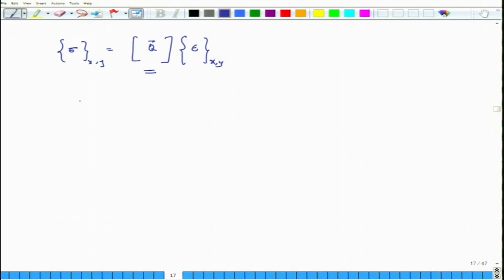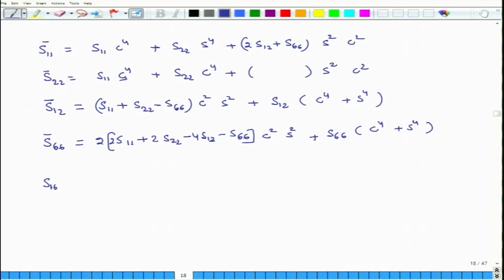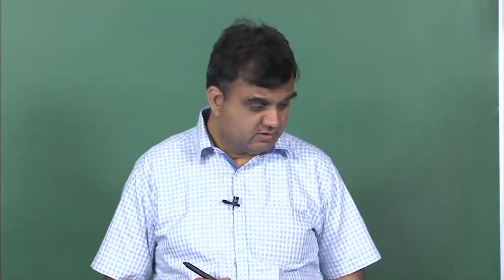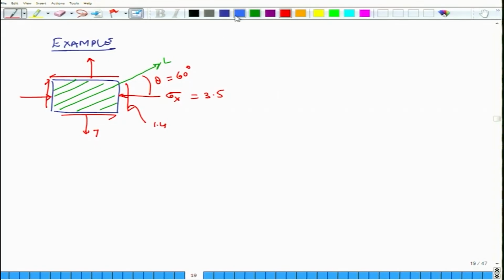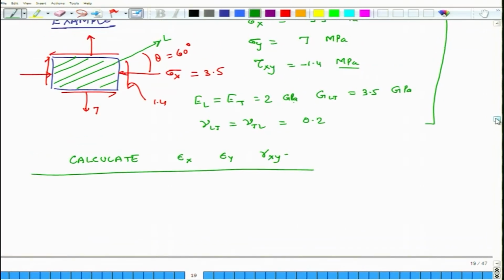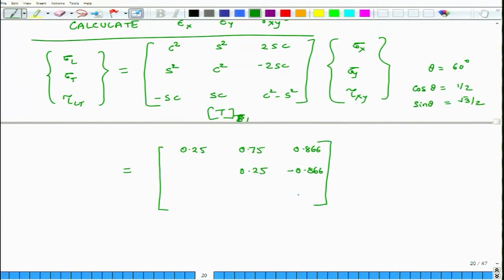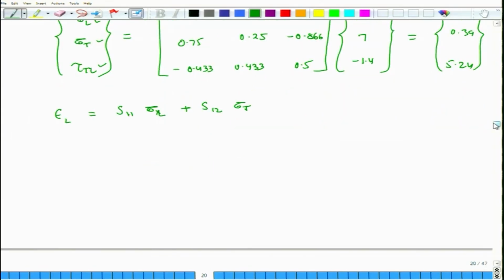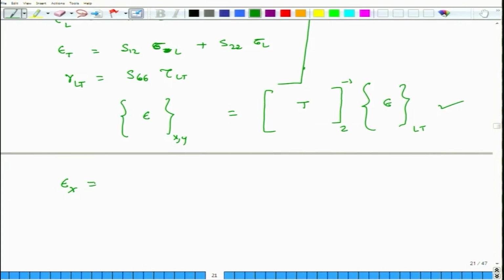Lec58: Stress- Strain Relation for A Lamina With Arbitrary Orientation....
Title: Lec58: Stress- Strain Relation for A Lamina With Arbitrary Orientation- Part II